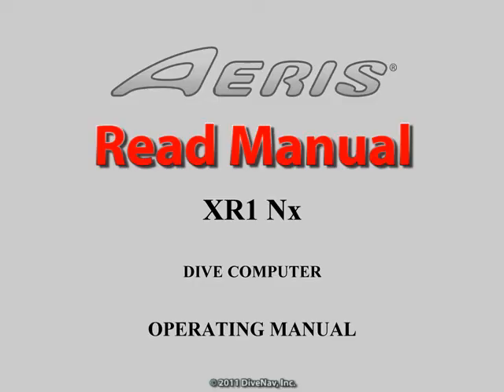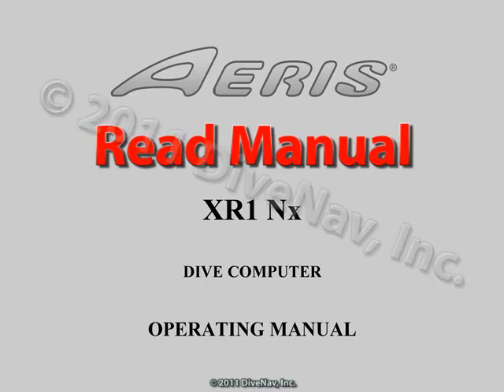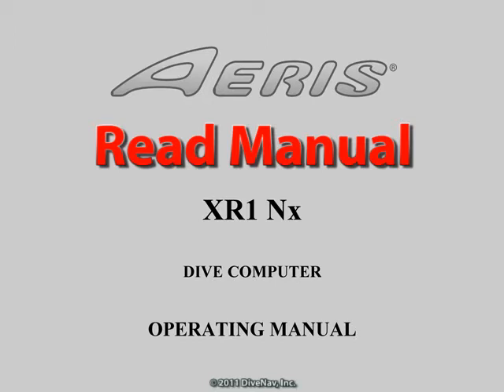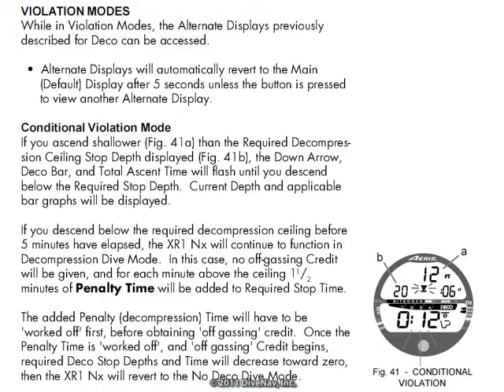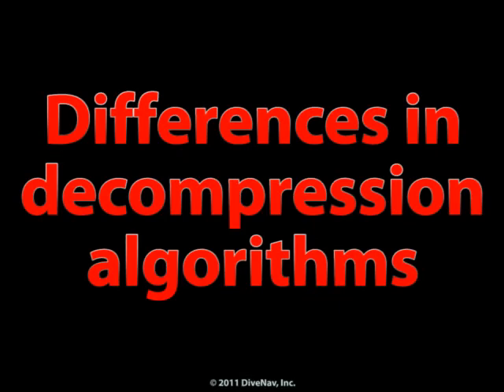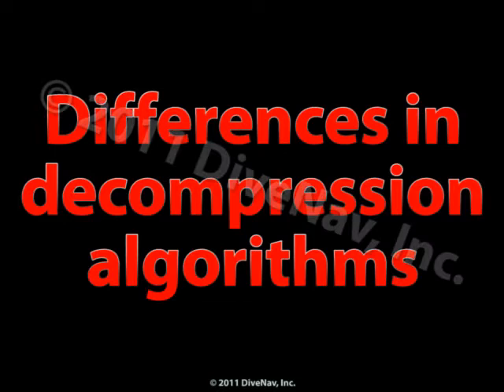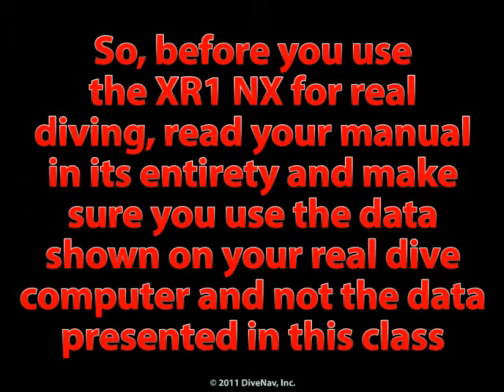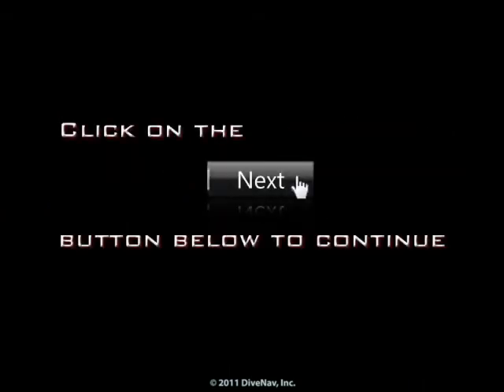Aeris XR-1 Nx dive computer - Online Class - m1s2